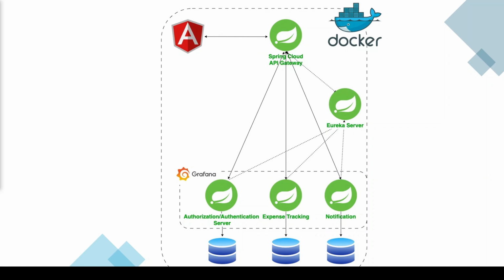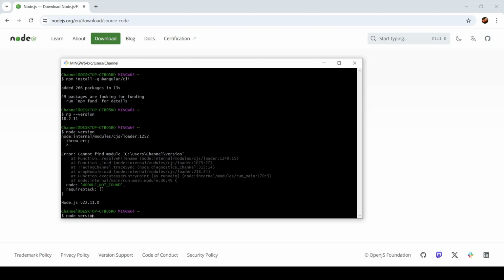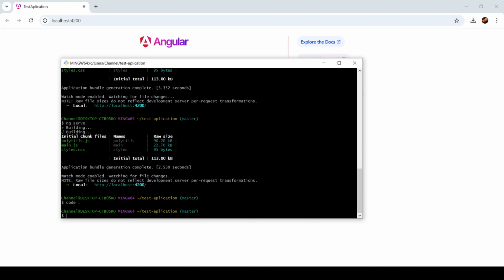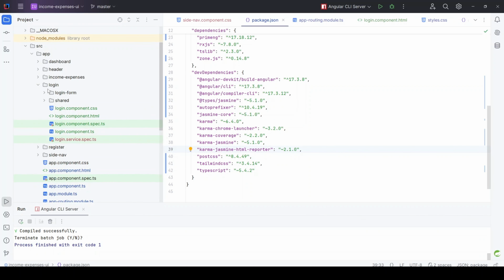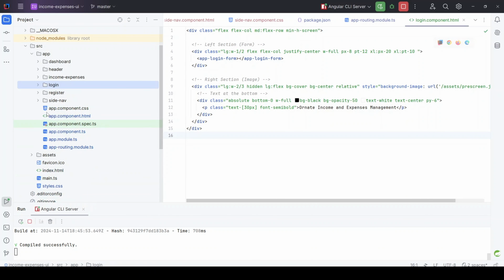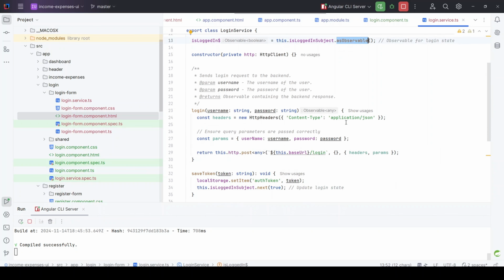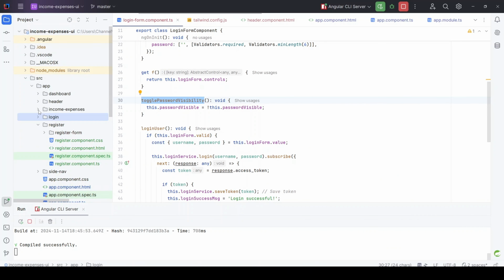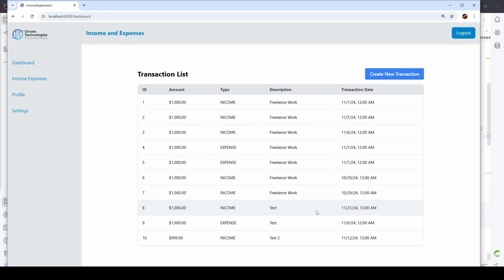Spring Boot Microservices (Part 7): Build Dynamic Angular Components for Microservices Integration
Welcome to Series 7 of our Spring Boot Microservices tutorial! In this video, we focus on the Angular front-end, demonstrating how to create components and integrate them with your Spring Boot microservices. If you're looking to bridge the gap between front-end and back-end development, this is the tutorial for you!

In this tutorial, we’ll cover:
1. Setting up Angular for your microservices project.
2. Creating components step-by-step.
3. Connecting your Angular app with the API Gateway for seamless data flow.
🚀 Commands & Setup:
1. Install Node.js
node -v
npm -v
2. Install Angular CLI
npm install -g @angular/cli
3. Create an Angular Project
ng new income-expenses
cd income-expenses
ng serve
🔗 Previous Videos in the Series